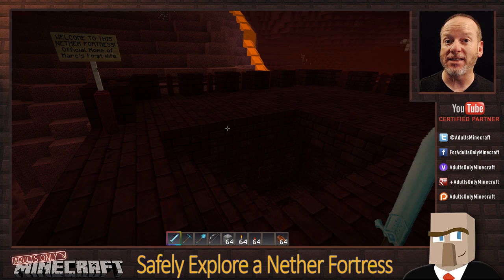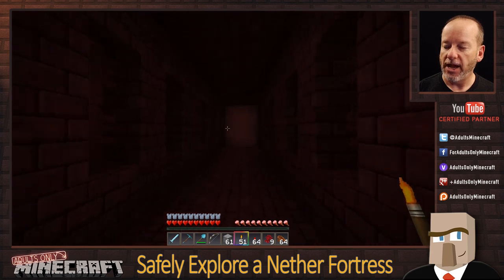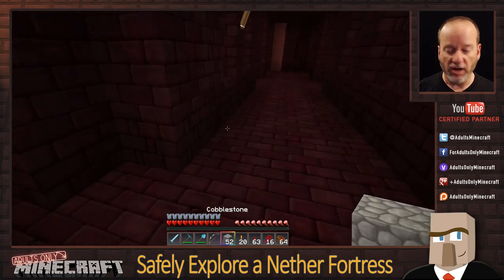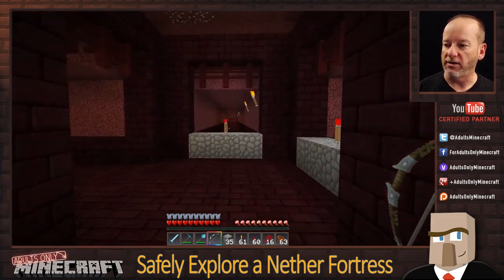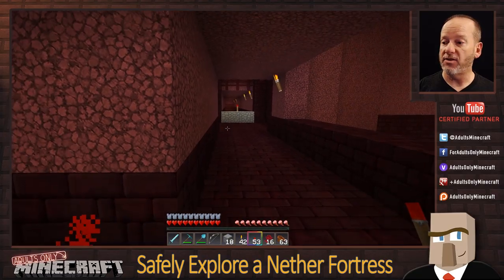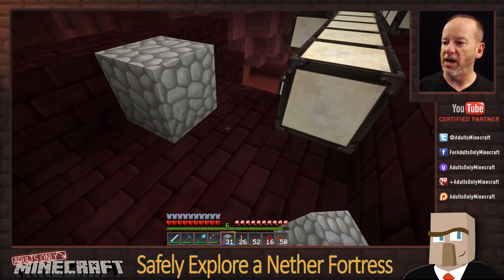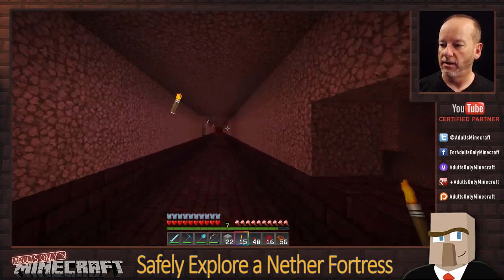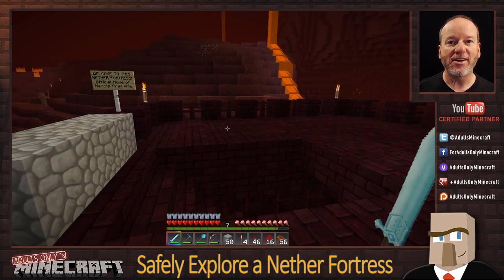SAFELY EXPLORE A NETHER FORTRESS in Minecraft - Without Enchantments, Potions, and on HARD Mode!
It's not uncommon to die in a nether fortress, after all it's dark, confusing, and full of dangers. But it doesn't have to be that way. Using just a few tips and tricks, you'll learn how to safely navigate a nether fortress. I'm so certain of these techniques in this tutorial that I'll show you how it's done without enchantments on any equipment, without using any potions, and on HARD MODE! I even walk out with a bunch of booty.

➖➖ SHOP ➖➖
👉🏼 Our Amazon Minecraft Store